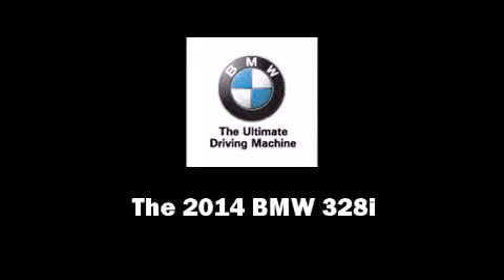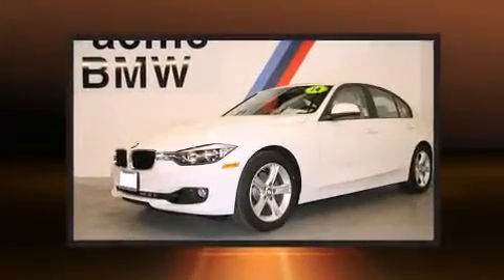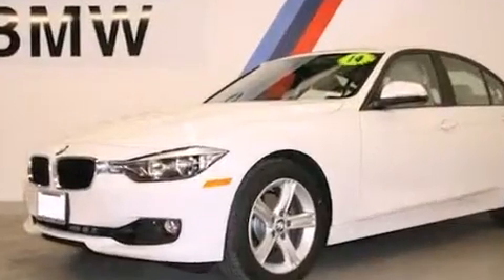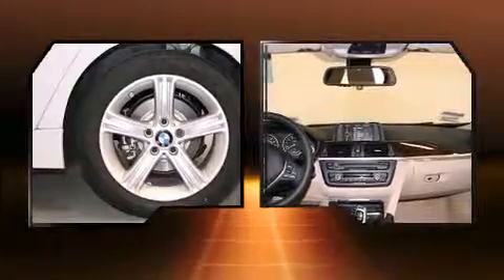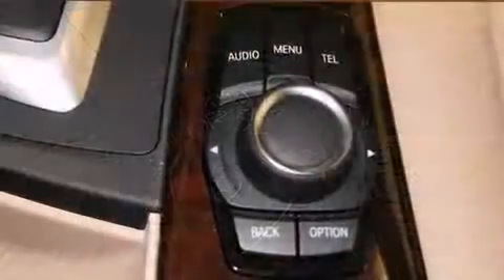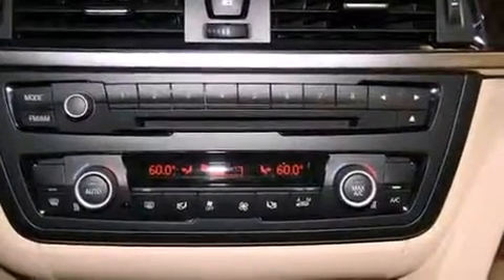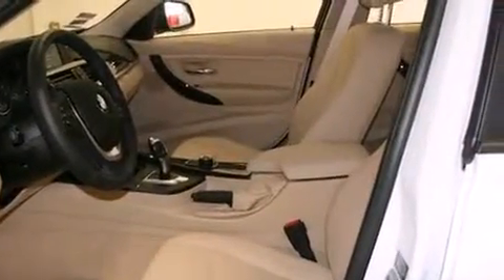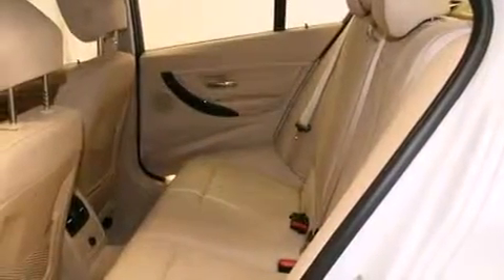2014 BMW 328i Sedan F30 in Glendale, CA 91204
Pacific BMW
800 S. Brand Blvd.

Discerning drivers will appreciate the 2014 BMW 328i. With less than 2,000 miles on the odometer, this 4 door sedan prioritizes comfort, safety and convenience. It features an automatic transmission, rear-wheel drive, and a 2 liter 4 cylinder engine. A turbocharger is also included as an economical means of increasing performance. BMW prioritized fit and finish as evidenced by: a trip computer, an automatic dimming rear-view mirror, automatic dimming door mirrors, power front seats, fully automatic headlights, heated door mirrors, and remote keyless entry. BMW ensures the safety and security of its passengers with equipment such as: dual front impact airbags with occupant sensing airbag, head curtain airbags, traction control, brake assist, anti-whiplash front head restraints, ignition disabling, an emergency communication system, and 4 wheel disc brakes with ABS. You'll never lose visibility with rain sensing wipers, which activate automatically when the drops start to fall. A Carfax history report indicates just one previous owner. You will have a pleasant shopping experience that is fun, informative, and never high pressured. Please don't hesitate to give us a call.